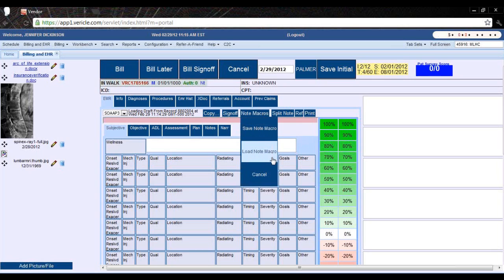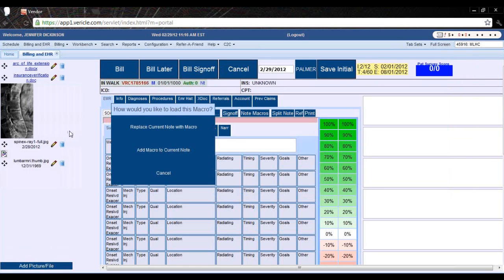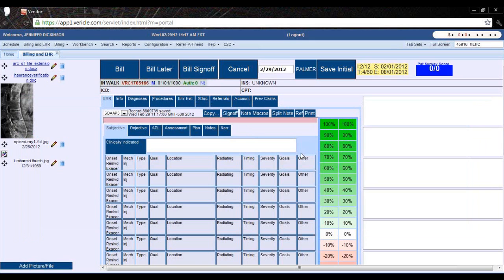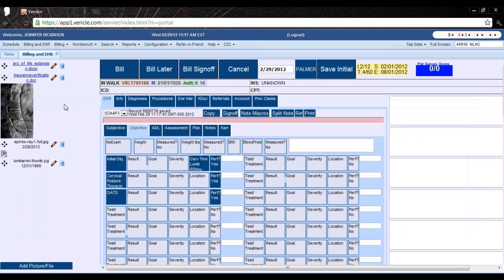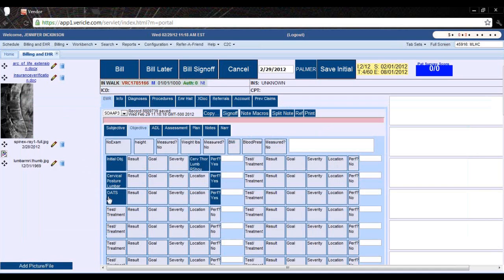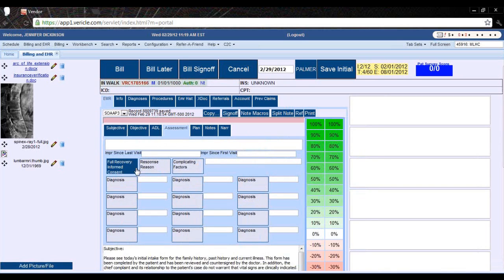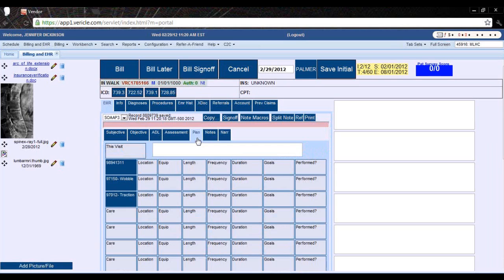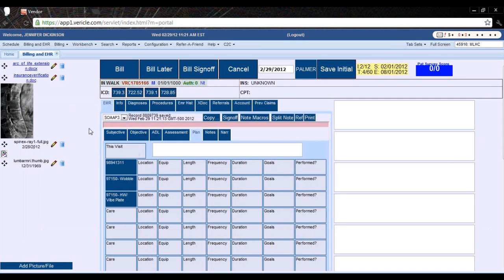Genesis (Billing Precision): #1 Initial Visit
This is a demonstration of the macros for Genesis (Billing Precision) created by Dr. John Davila for an initial intake. Is your documentation Medicare compliant?